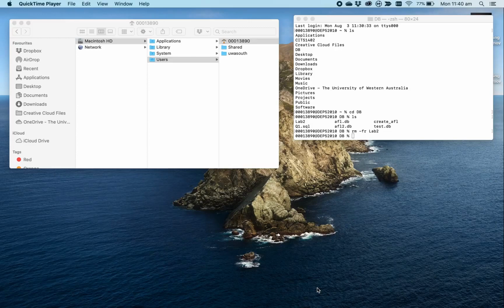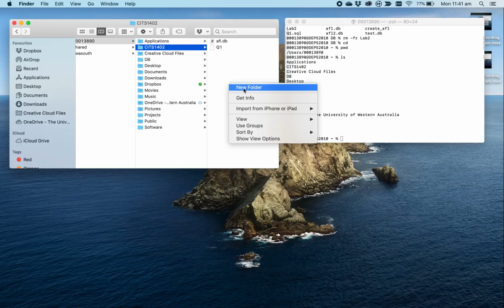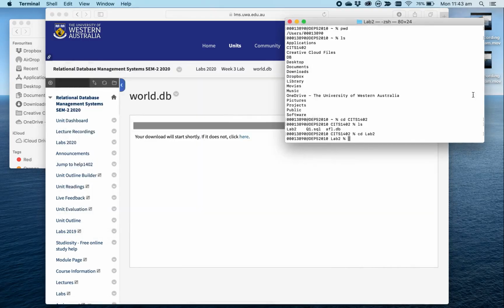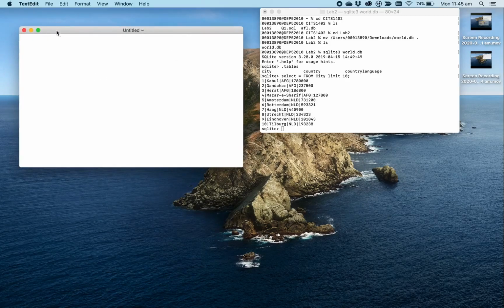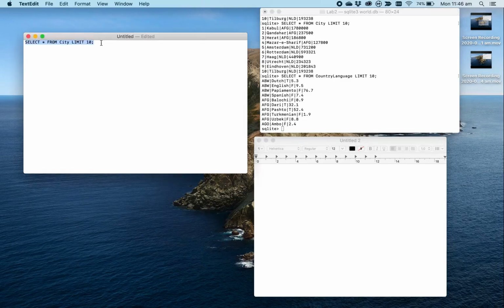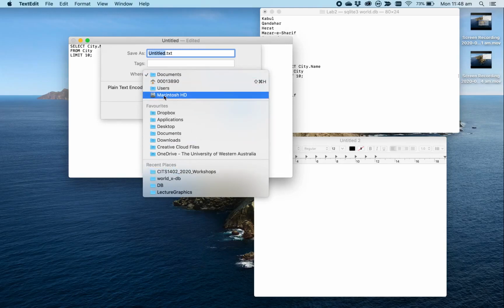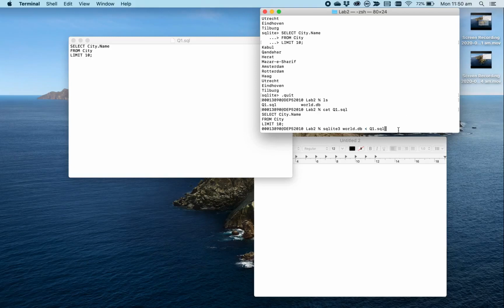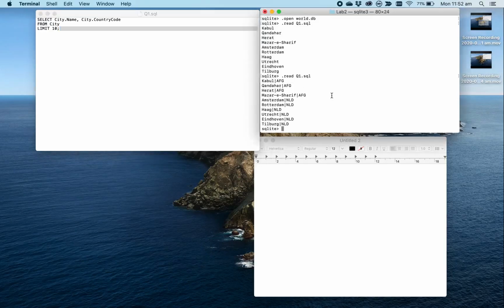CITS1402 Getting Started (Screencasts), Screencast 03, Workflow (Mac)